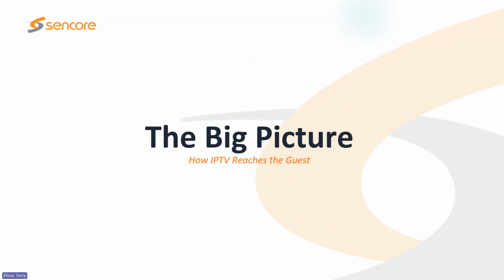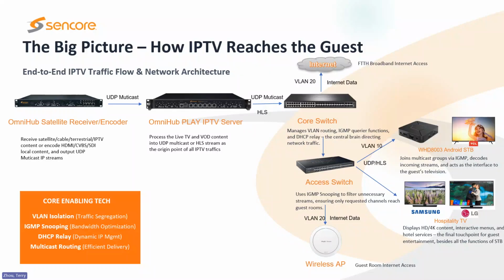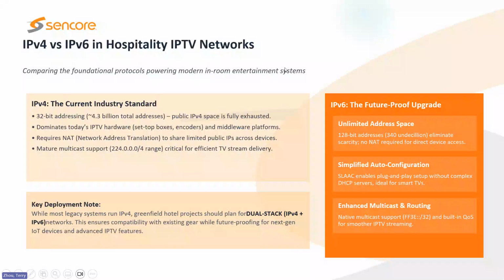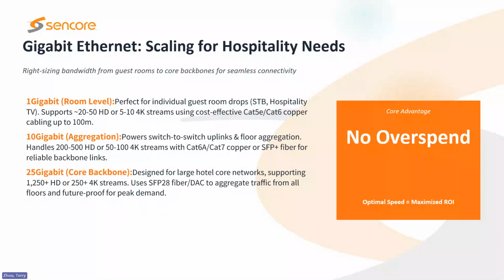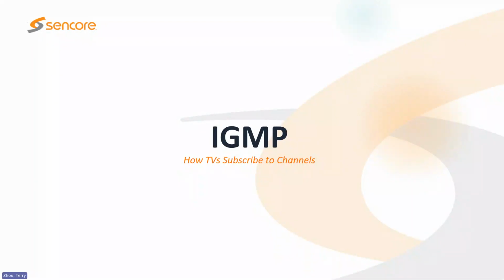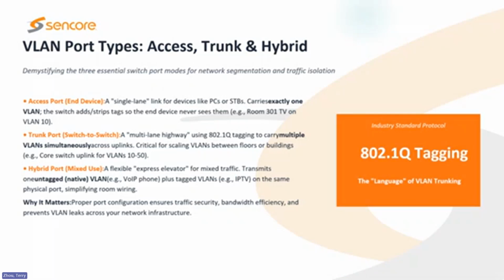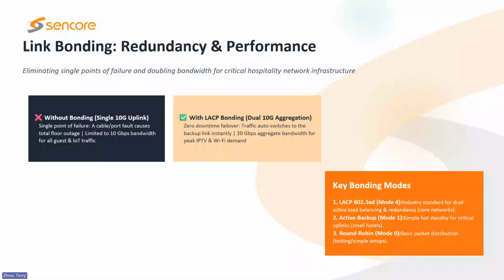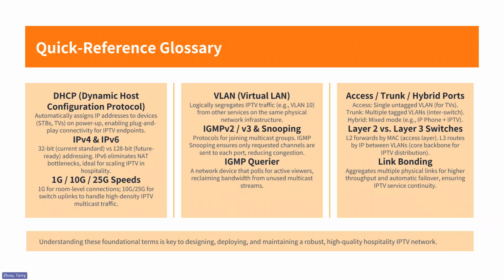Commercial IPTV Network Masterclass Build Stable, Low latency Systems for Hospitality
Tired of IPTV jitter, multicast bandwidth waste, intermittent stream drops and non-compliant venue deployments?

Join our exclusive live Sencore technical masterclass and master production-grade commercial IPTV networking for hotels, hospitals, schools, cruise ships, airports, residential compounds and correctional facilities.

Join our exclusive Sencore webinar to master core IPTV network technologies for multi-industry deployments. Cover hotels, hospitals, schools, cruise lines, airports, residential compounds, correctional facilities and more. Our Hospitality IPTV Product Manager will break down DHCP, VLAN, IGMP, bandwidth planning, switch setup and redundancy design, sharing scenario-specific best practices for stable, low-latency streaming. Ideal for venue IT teams, dealers and distributors to solve daily network pain points.